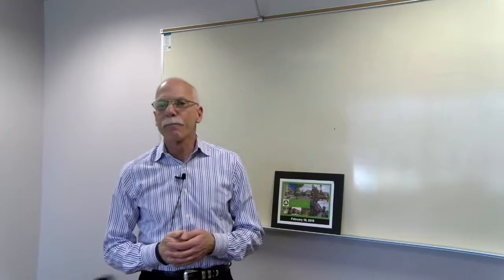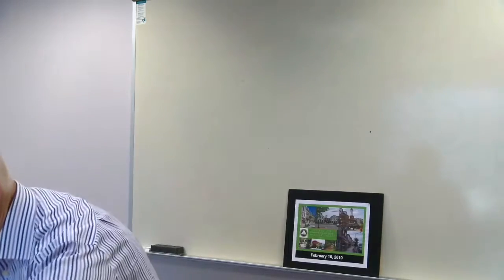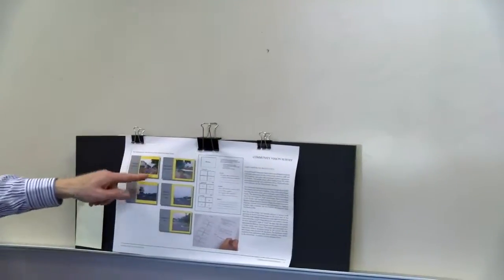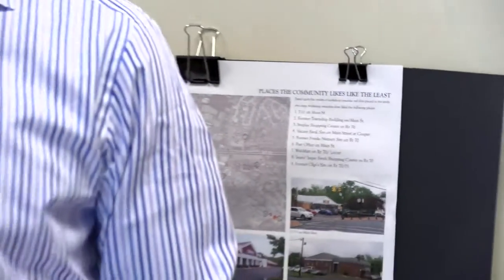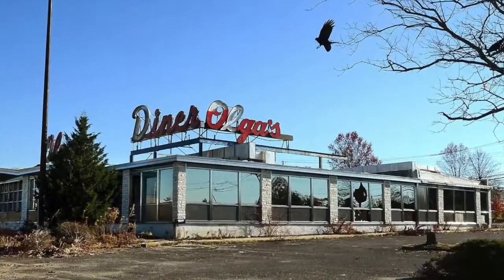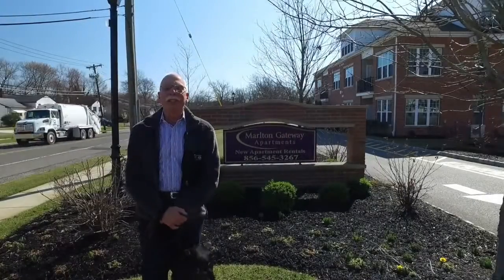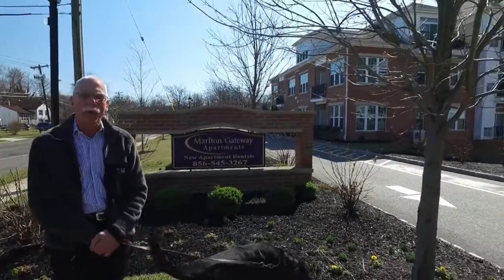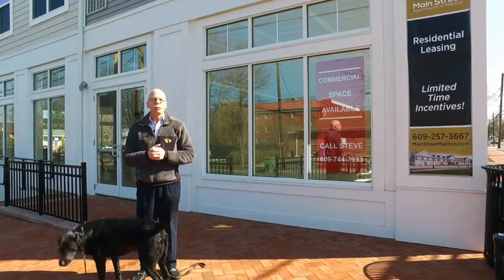2020 A Vision Study